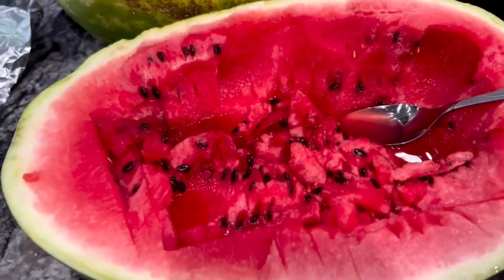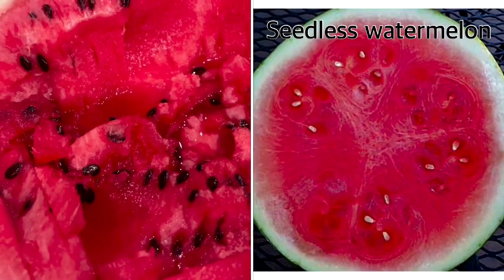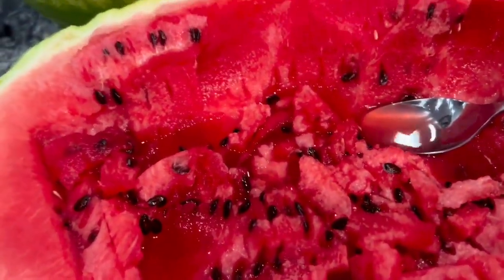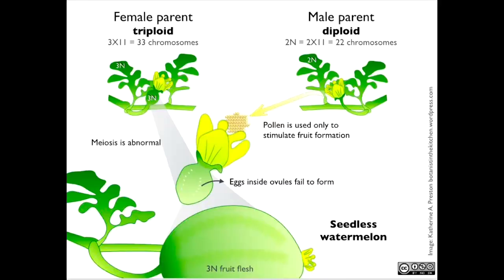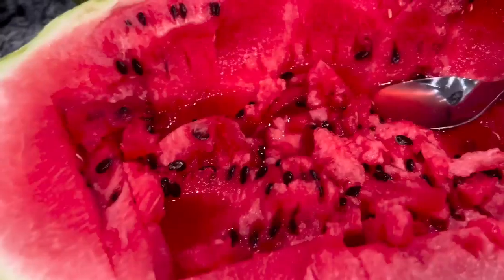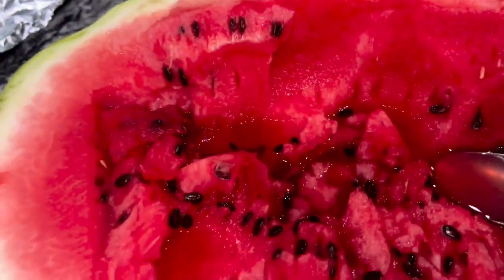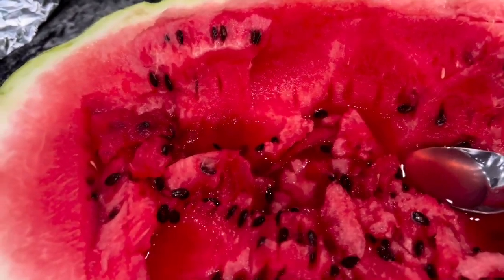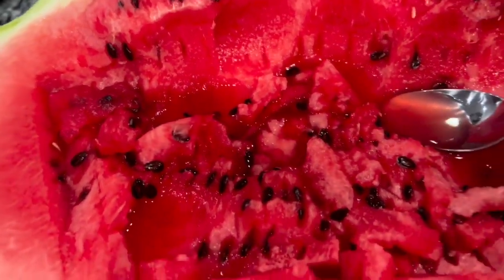SEEDED WATERMELON 🍉 FOR THE WIN